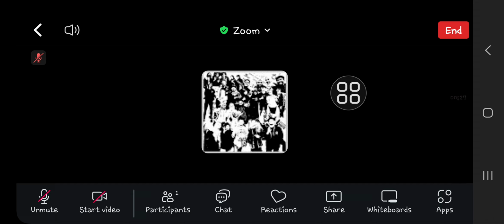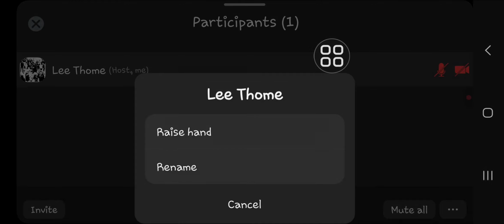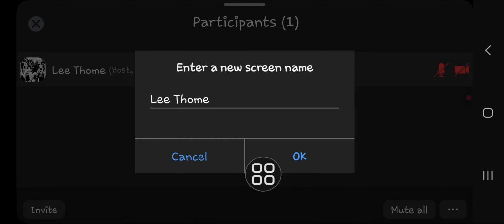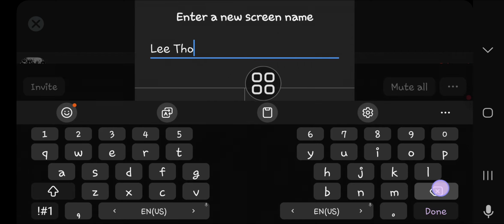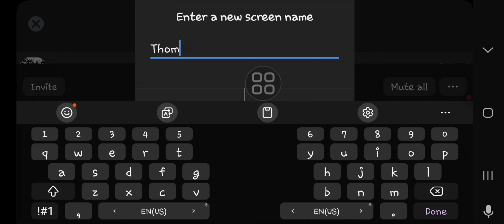💥 TECH: How to Change Zoom Name on Android | Tutorial | English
Want to update your display name on Zoom using your Android phone? This quick and easy tutorial shows you step-by-step how to change your Zoom name before or during a meeting — all from your mobile device!